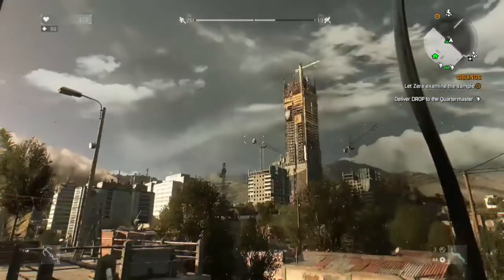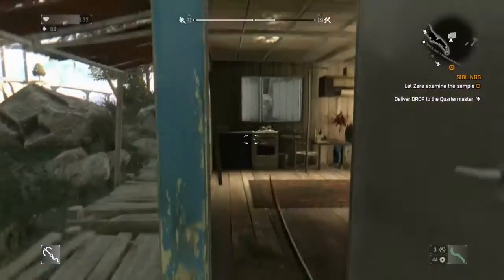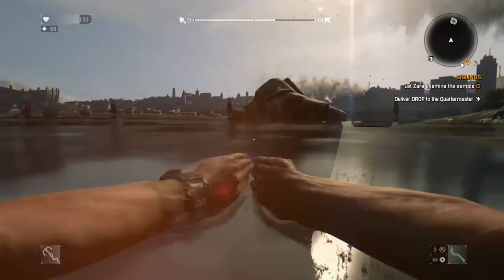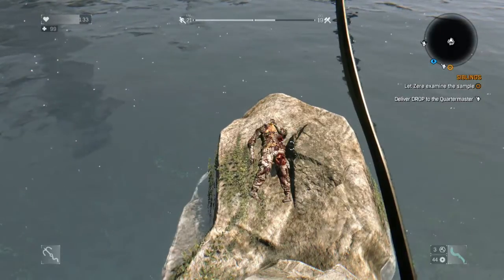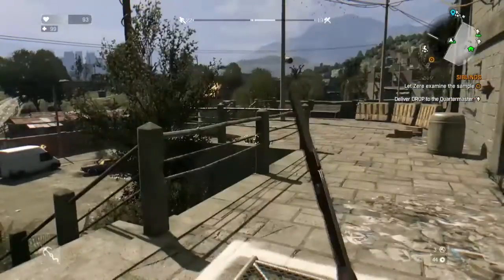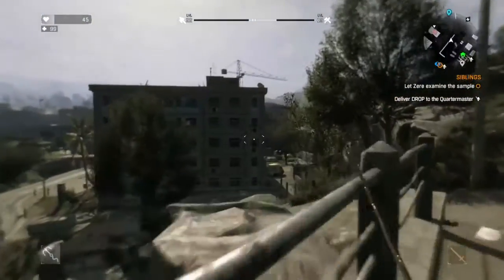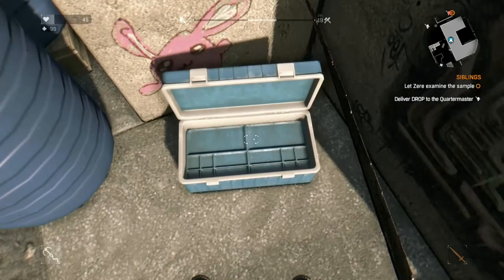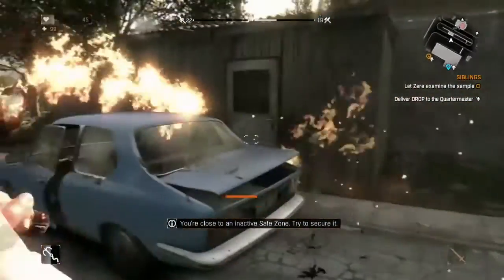Dying Light: Both Secret weapons! by AFBGaming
fun video on finding the Expcalibur and Korek Machete weapons plus blueprints and demonstration of both weapons in battle! plus a cool "glitch" and location for zombie statue.
(I only own the gameplay.)